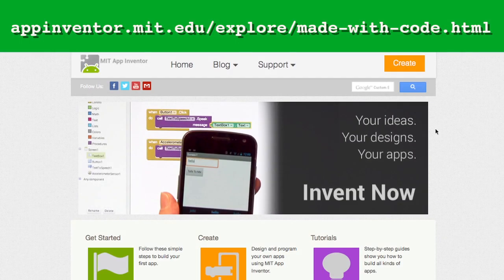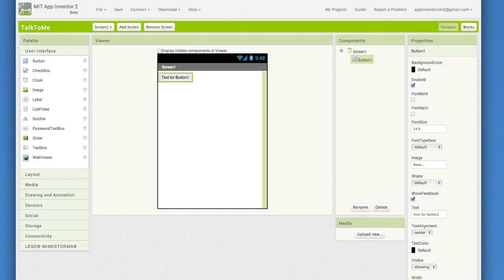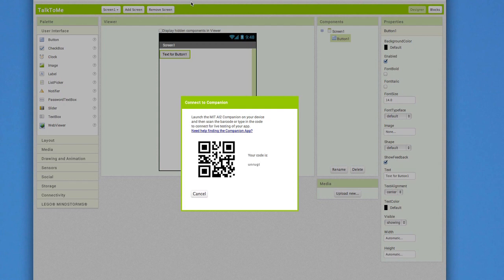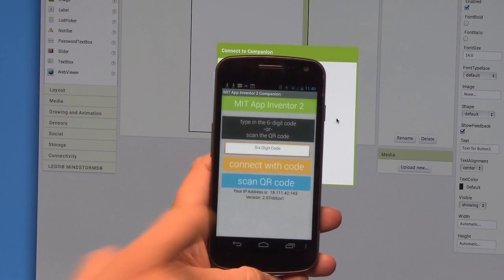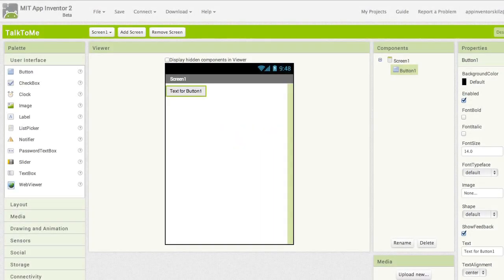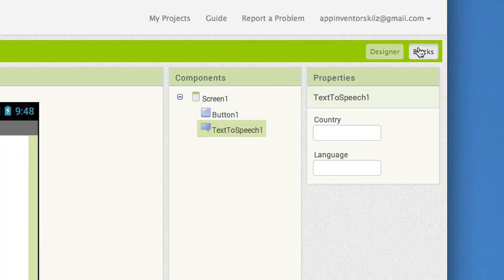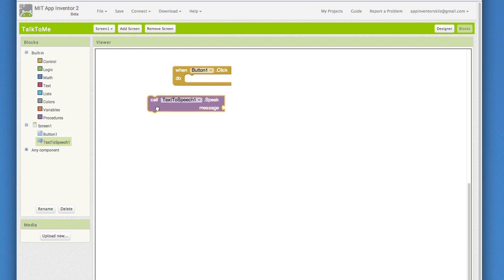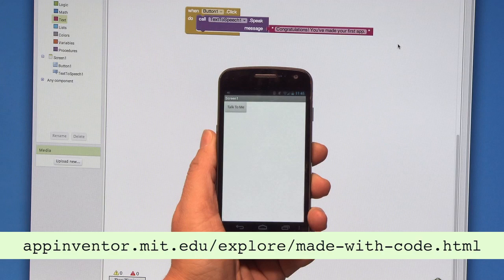AppInventor ReEdit 01A MASTEREXPORT h264 720p AAC 10000kbps